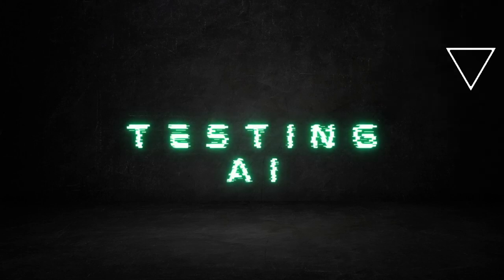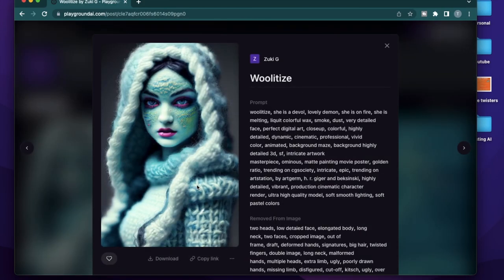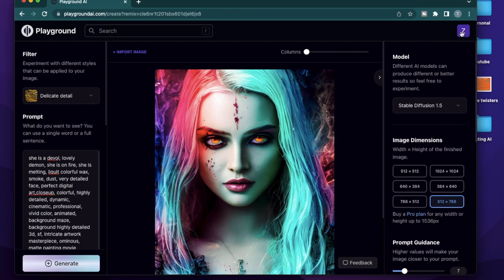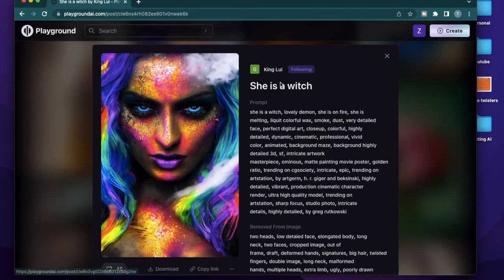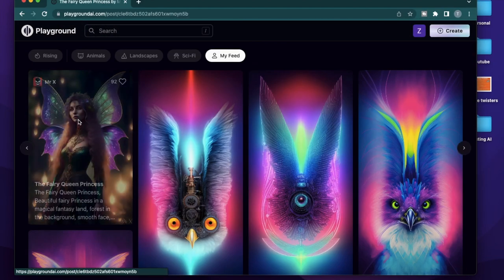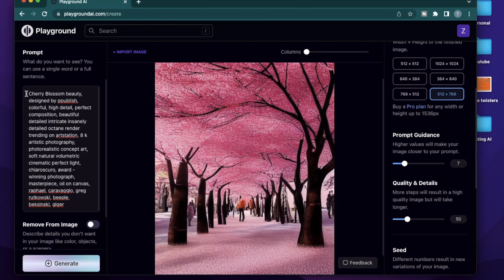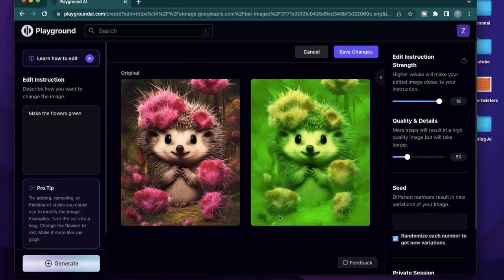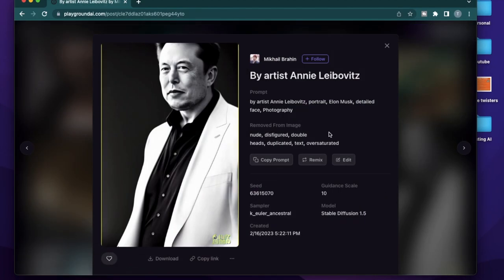AI Image generator | Playground AI - Image remixing (Part 4)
- ➜Video Description :
Playground AI is one of the best free AI image generators out there (1000 images per day). I highly recommend getting a subscription if you like it.

➜ 00:47  Image reuse -  Remixing
➜ 1:52  Artist follow
➜ 2:17  Image reuse - Prompt copy
➜ 2:57 Image reuse - Editing